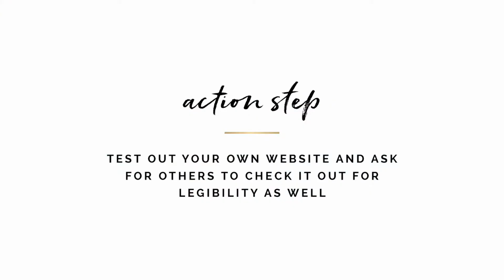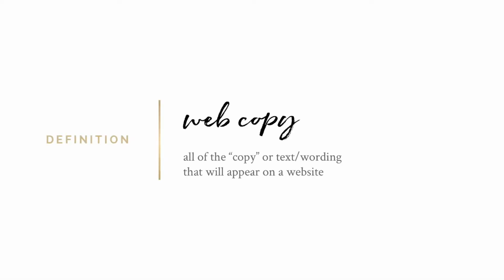3 Reasons Why Your Mobile Website Is Costing You Clients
👉 Ready to 10x your business & your life?

Is your mobile website working for you? Check out this video for 3 huge mistakes you could be making with your mobile site design that are costing you clients! Ep. 117 of the Moriah Riona Branding video series — empowering creative female entrepreneurs with branding and business savvy to give them the confidence to succeed.

🎉 Enroll in the free course, 5-Ticket Clients, and learn how you can start attracting dreamy high-ticket clients

💸 Grab the CLIENT BOOST FORMULA: for coaches ready to stop "winging it" and start winning clients—consistently

🌸 Join SUPERBLOOM COACH SOCIETY: Powerful group coaching for women ready to 10x their business—and their life